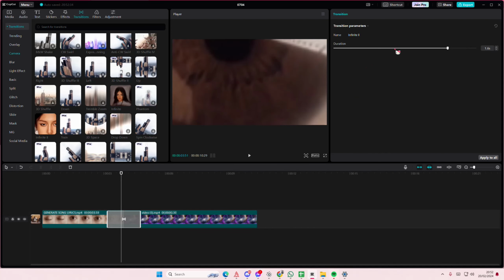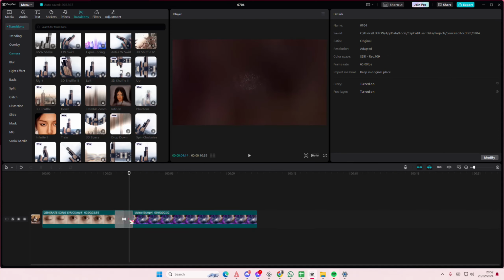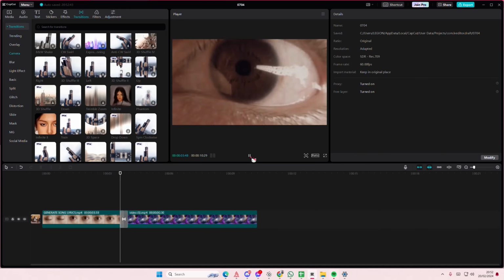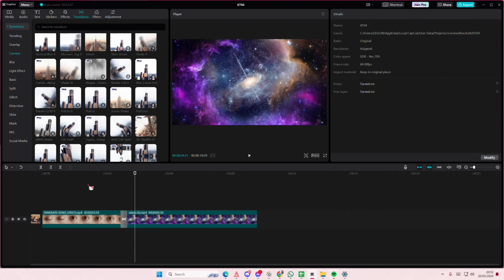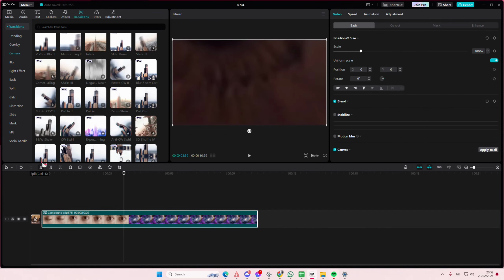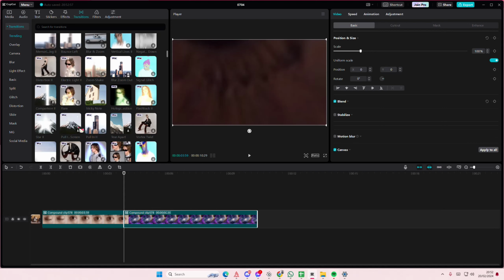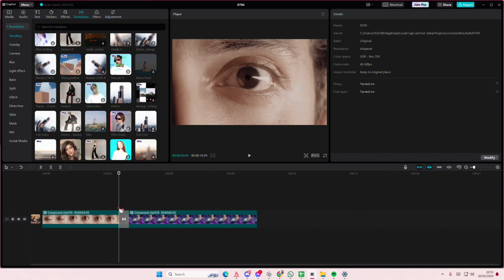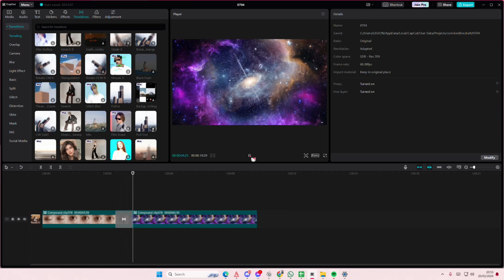Want To Create This Eye Into Space Video Transition On CapCut PC For Your Edits? Here's How!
Want to create this video transition on CapCut PC? Here's how you can do that.